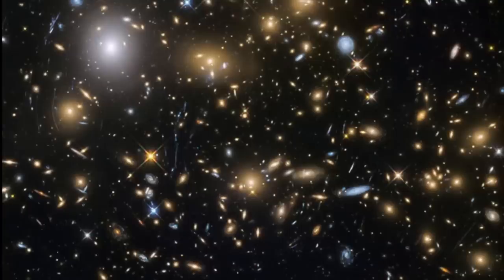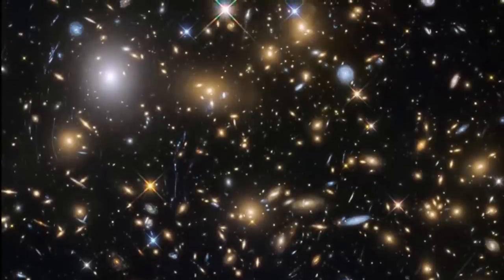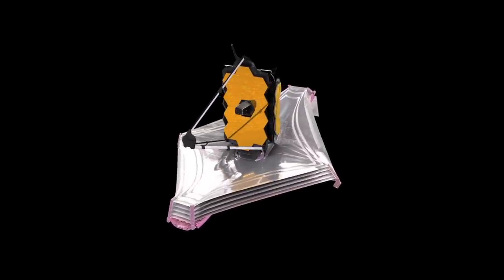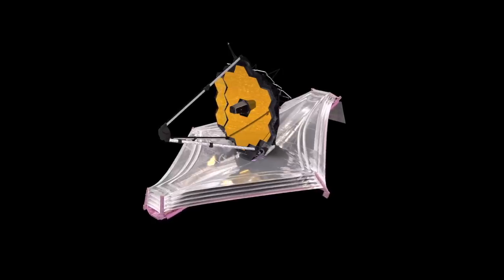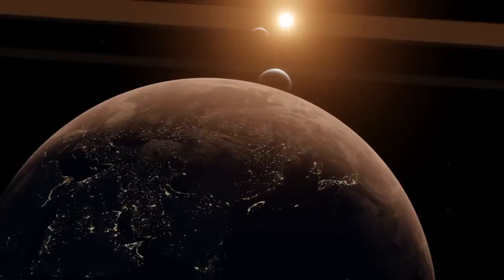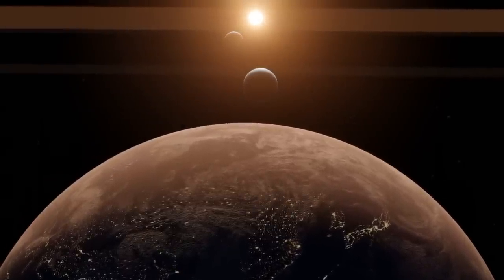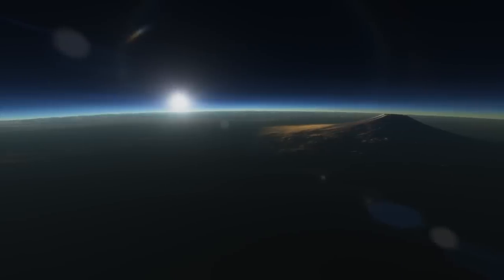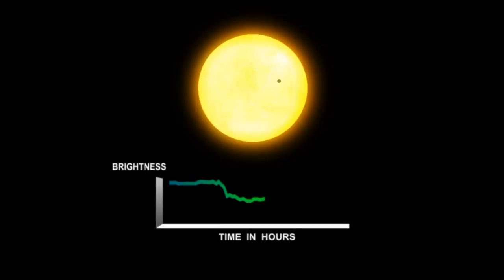Two New Biosignature Gasses for Detecting Alien Life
An exploration of two new biosignature gasses that can be used by the James Webb Space Telescope to search for alien biospheres.

Stellardrone: Ascent